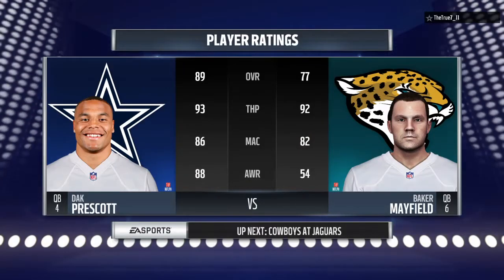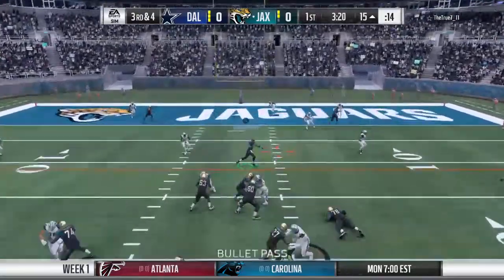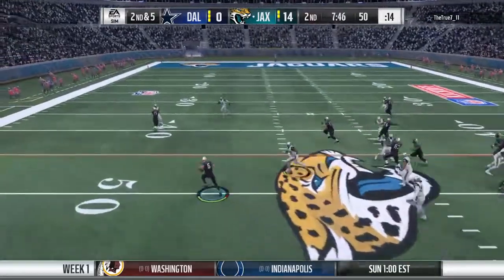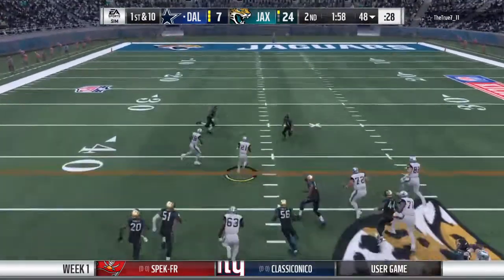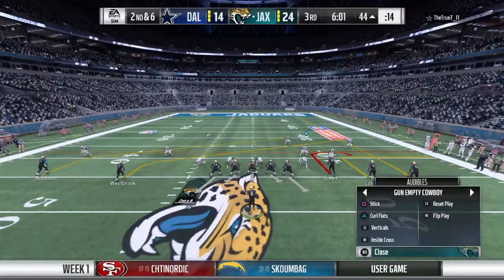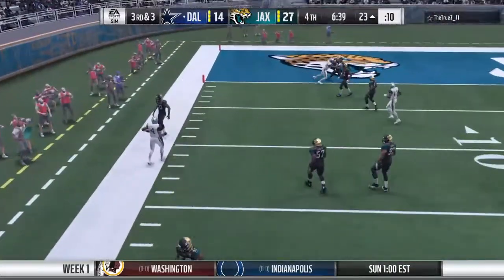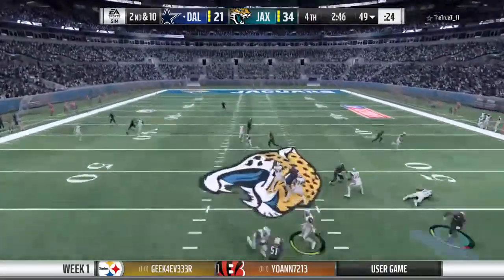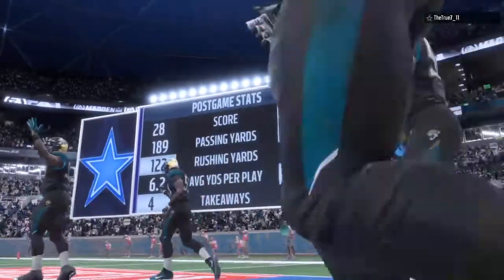FFF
See Red.